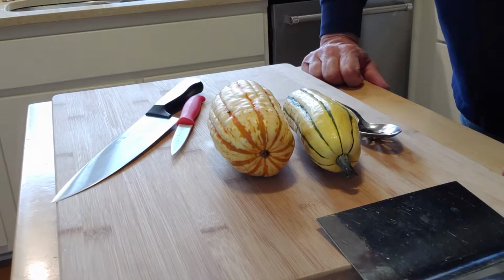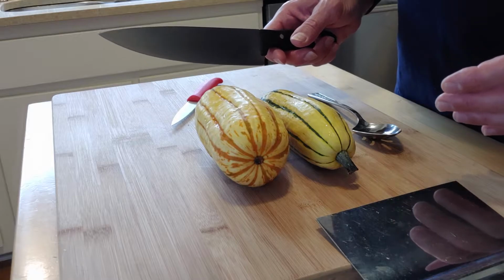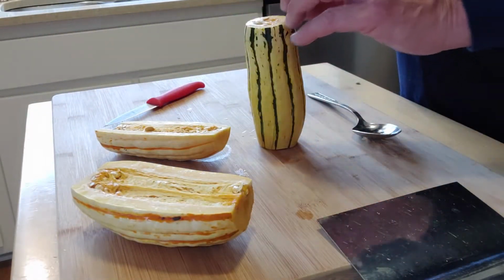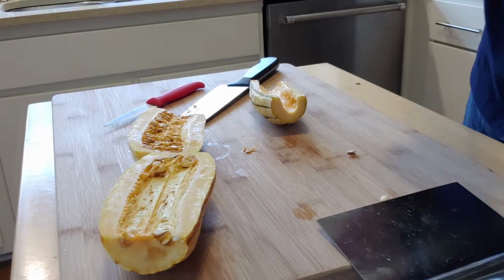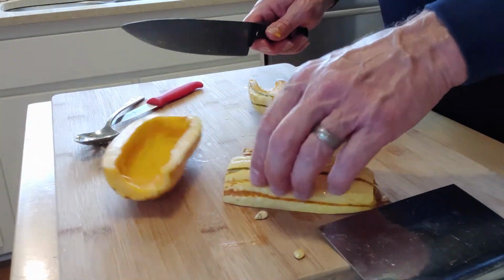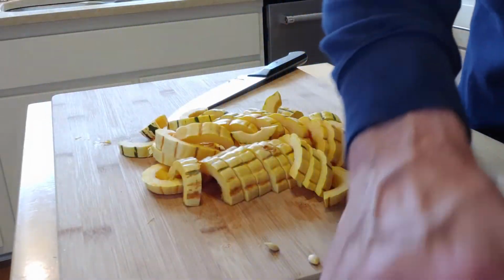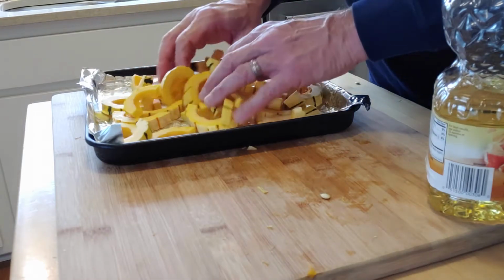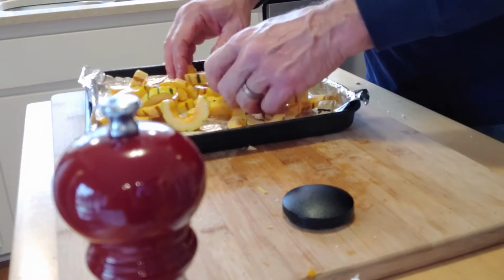Strini delicata squash recipe video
How-to video for baking delicata squash. VERY simple. This video goes with a story at striniwrites.blogspot.com.